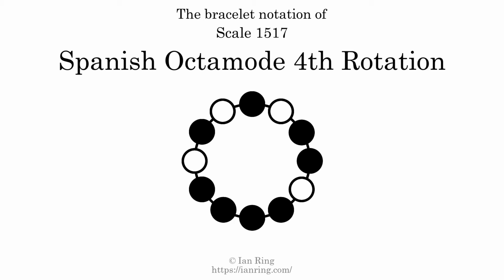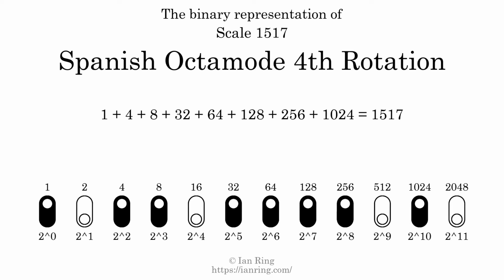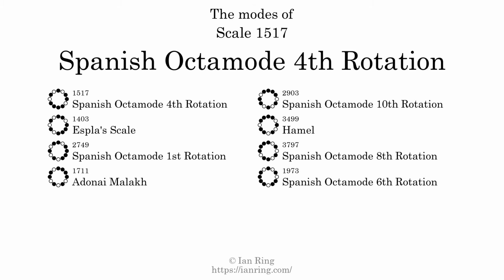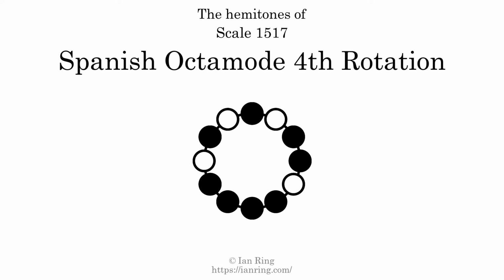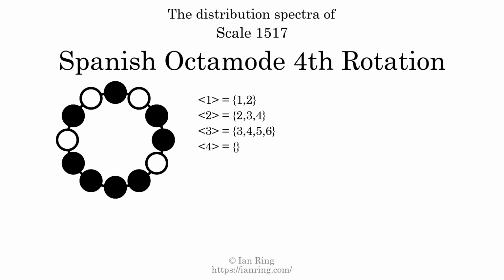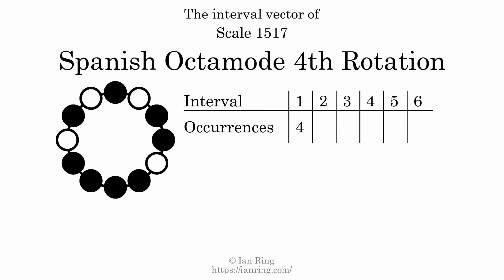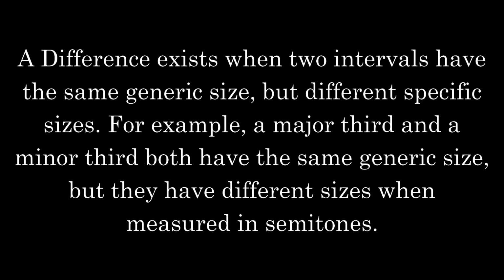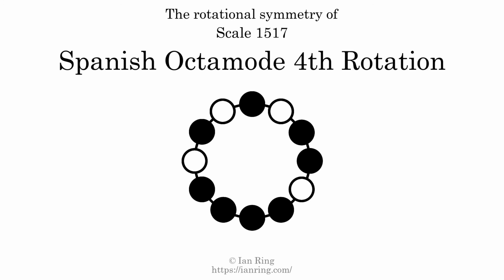Scale 1517: Spanish Octamode 4th Rotation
More than you will ever need to know about Scale 1517, an octatonic scale also known as "Spanish Octamode 4th Rotation". Part of an enormous series of scale analysis videos by The Exciting Universe Of Music Theory.